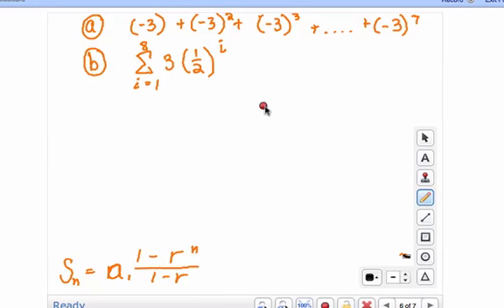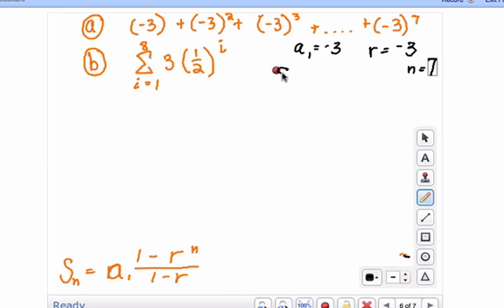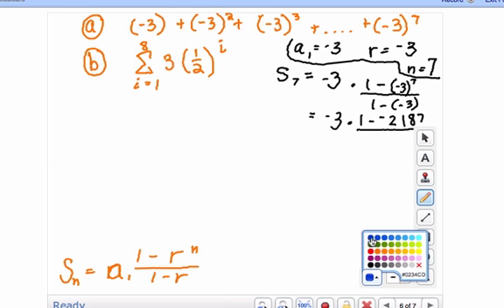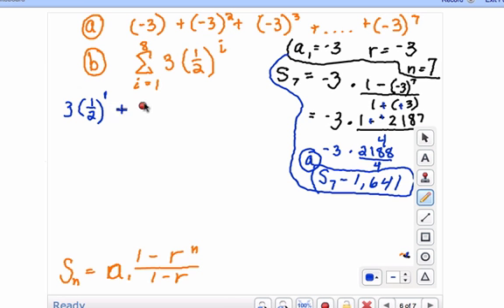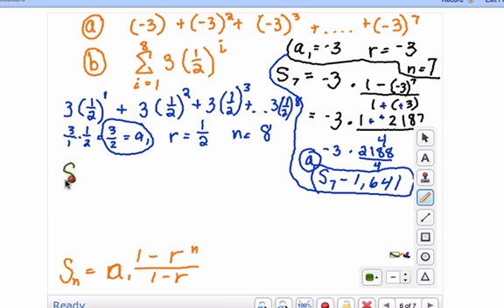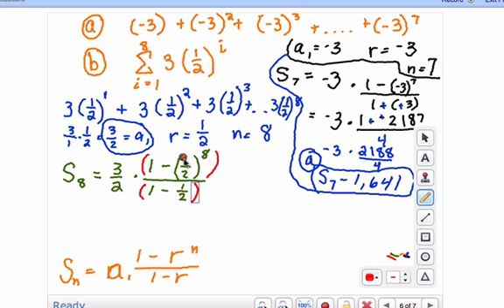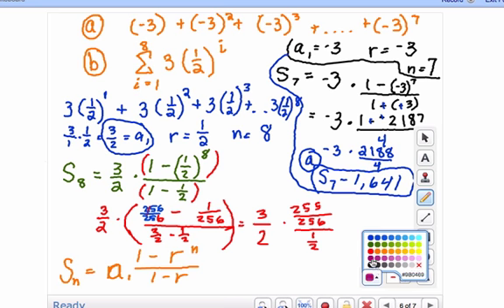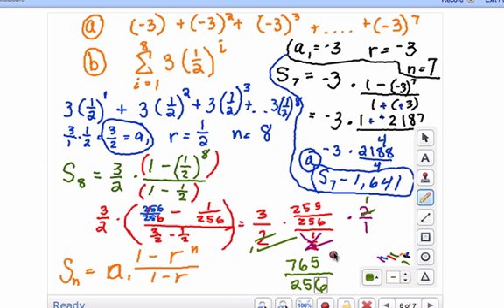Sum_nterms_geom_seq2.mov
Shows how to find the sum of the first n terms of a geometric sequence